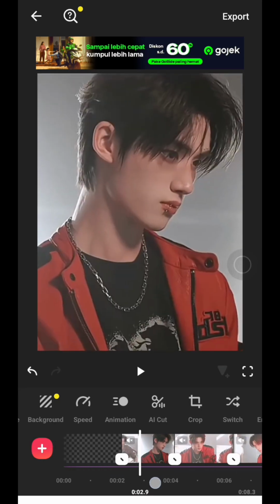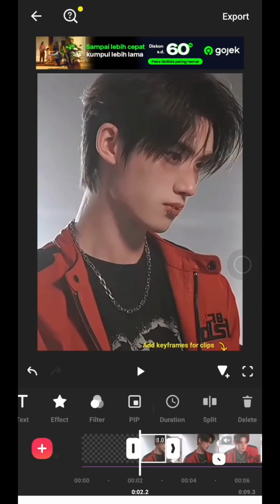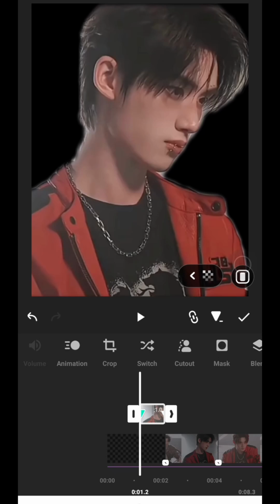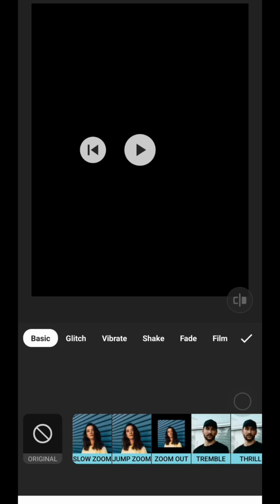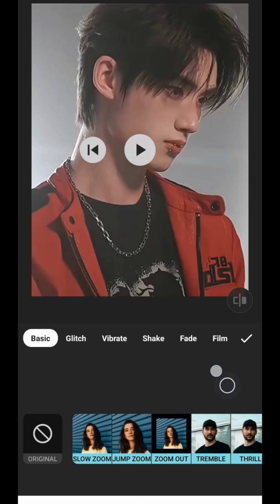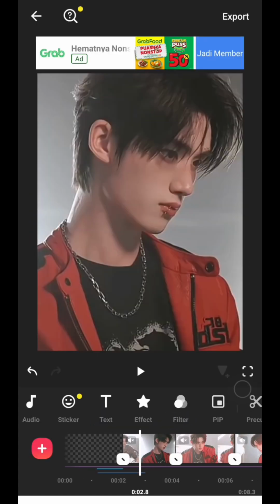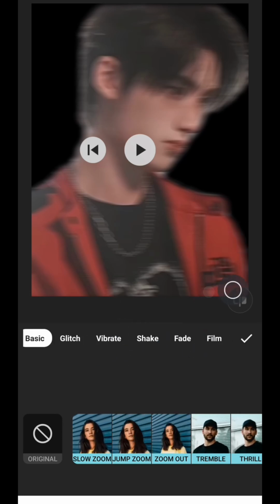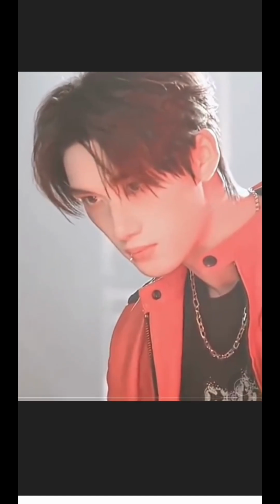How to Make Motion Blur Effect in InShot | Smooth Video Transition Tutorial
Learn how to create a smooth motion blur effect in InShot! This quick tutorial shows you step by step how to add blur, shake, and seamless transitions to your clips. Perfect for edits, reels, and aesthetic videos.